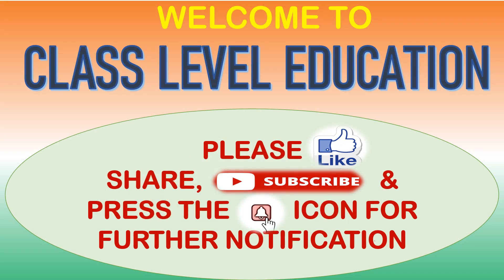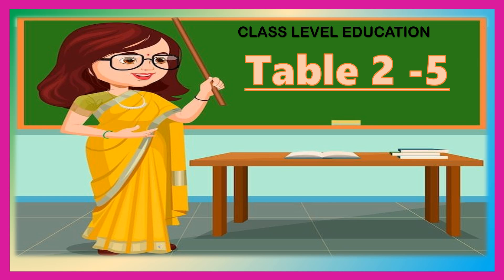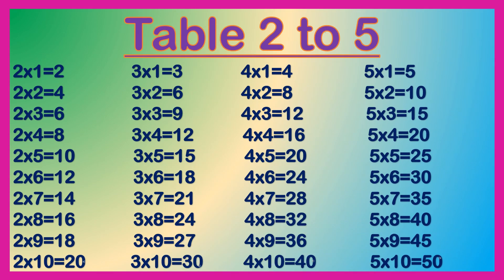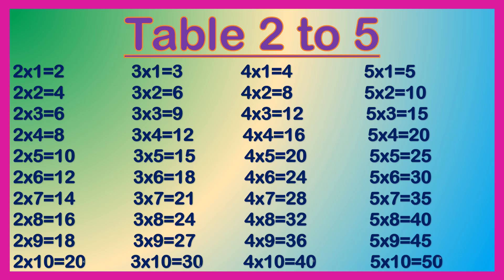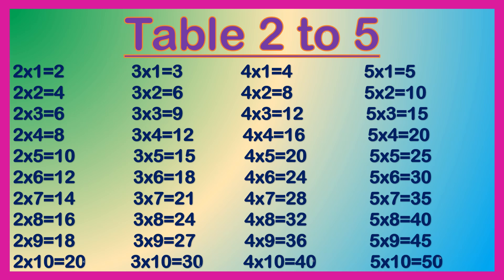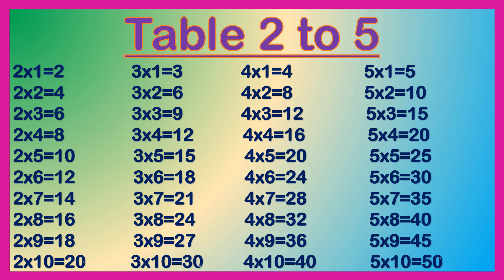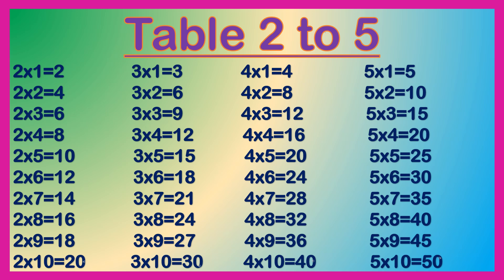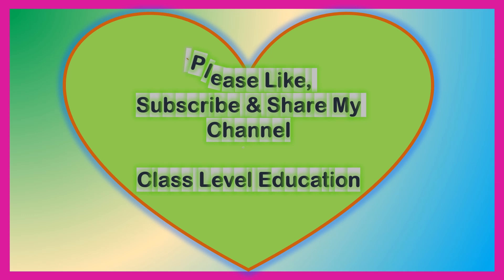TABLE 2 TO 5 | Learn table in a easy way| table of 2|3|4| table 2-5 for kids| Mathematics table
TABLE 2 TO 5 | Learn table in a easy way| table of 2|3|4|5| table 2-5 for kids| Mathematics table @classleveleducation9799
table learning in a easy attractive way for kids